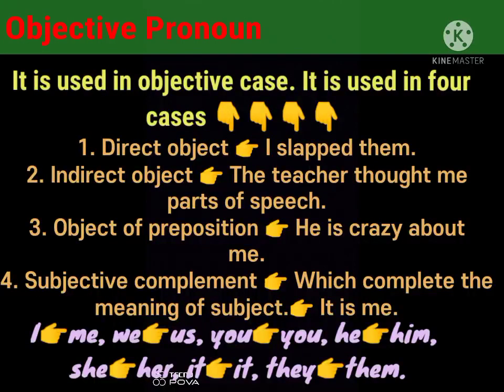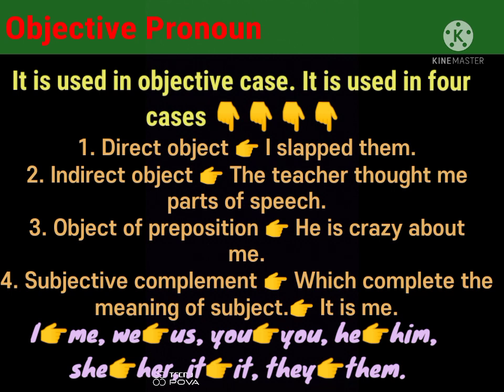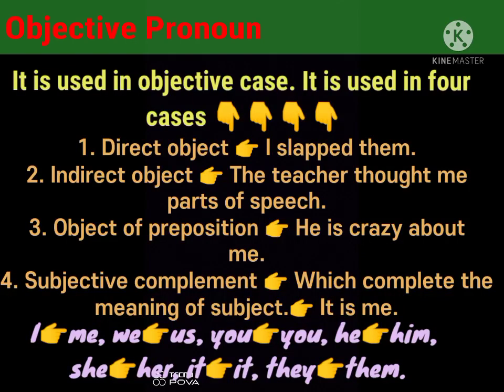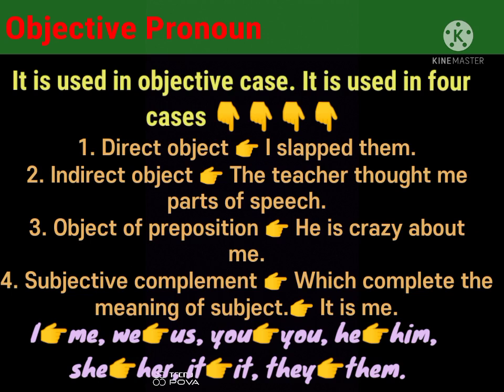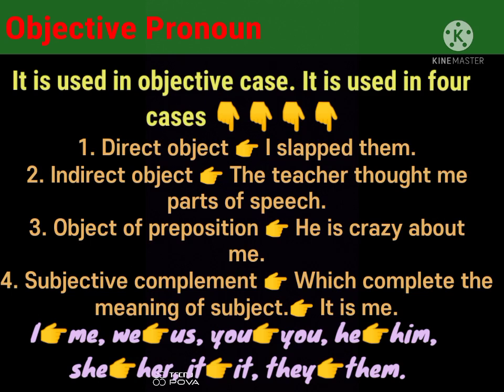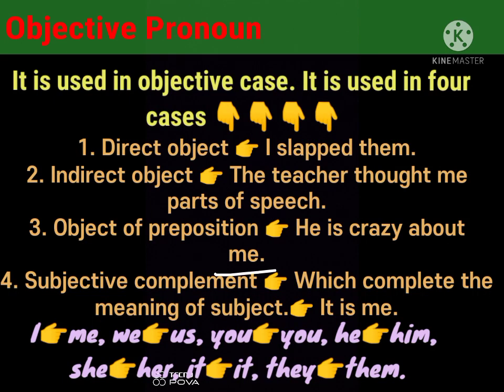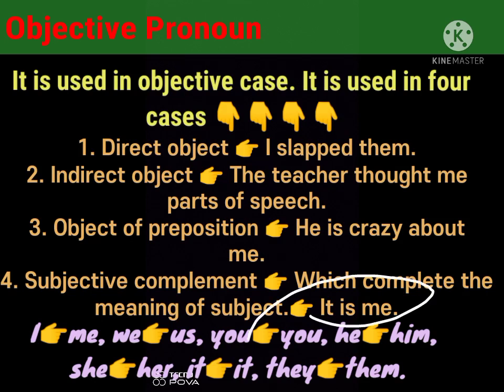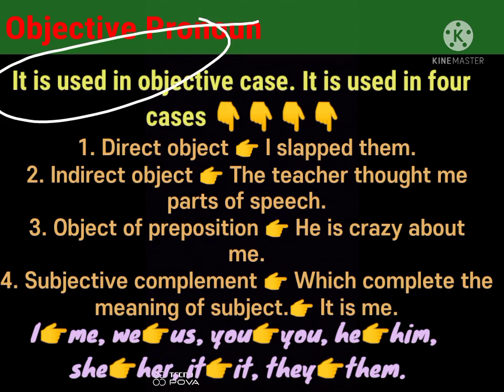What is Objective Pronoun | kinds of Pronoun